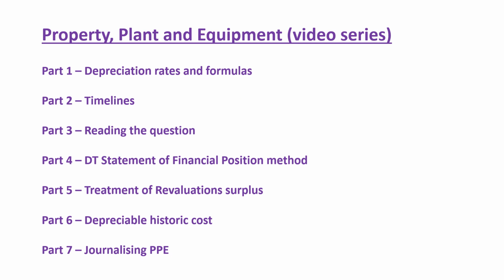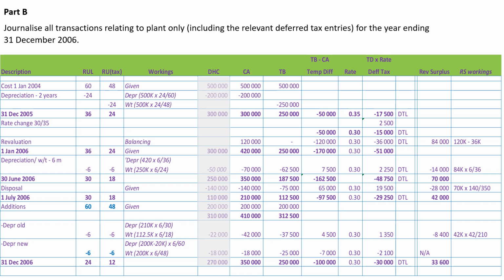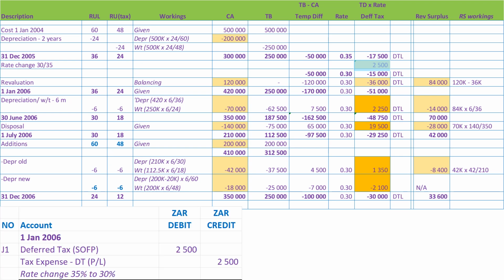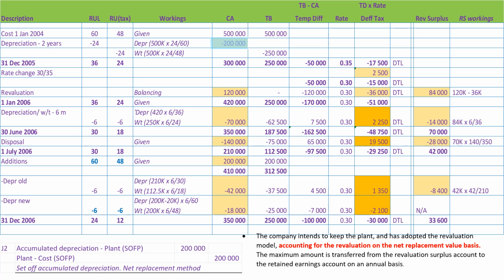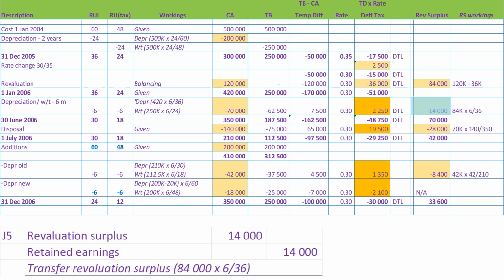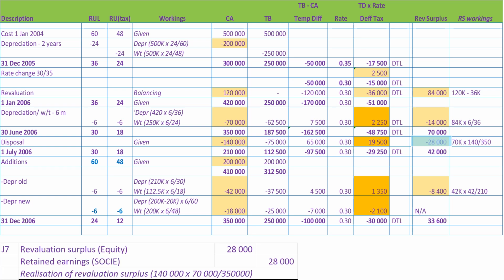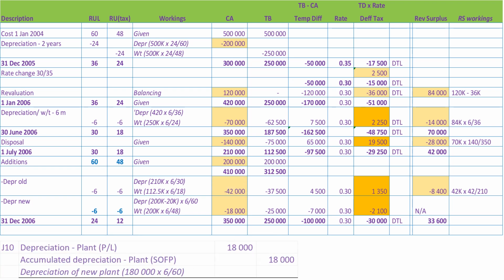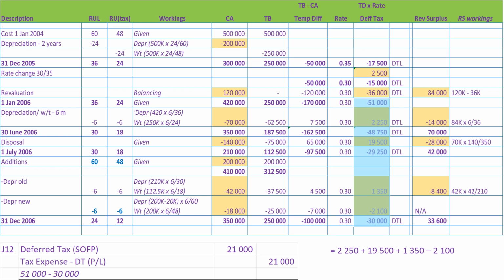Property plant and equipment (Part 7) – Journalising PPE